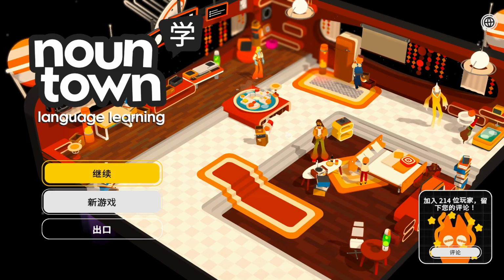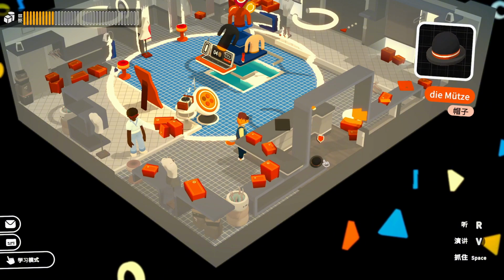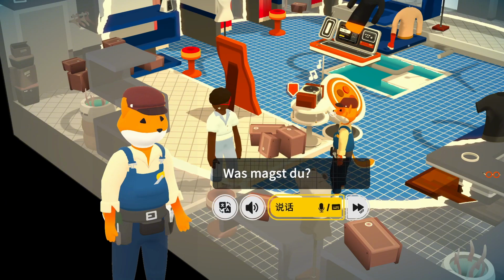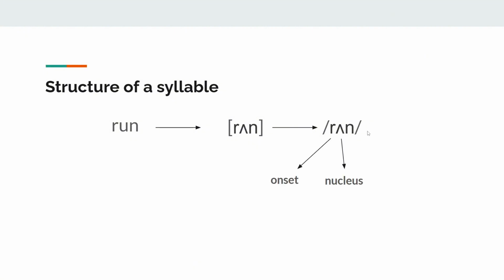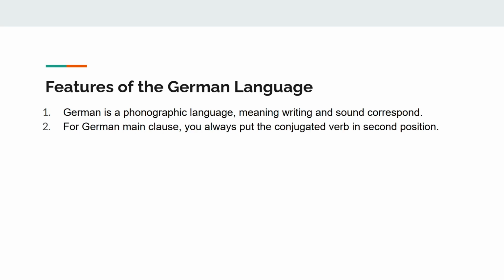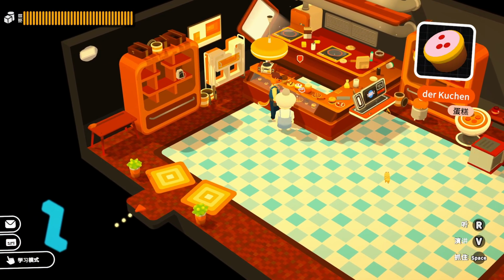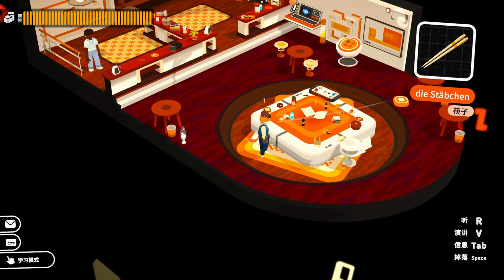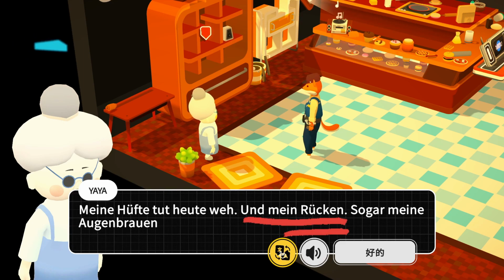German C2 Level Tries To Learn German With NOUN TOWN!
In this video, I explore Noun Town, a game designed to help learners at A1 and A2 levels master nouns in over 10 different languages, including German. With its playful and engaging approach, Noun Town promises to make language learning more enjoyable.

But does it live up to the hype? While the idea is great and the game offers an interactive way to practice vocabulary, from a linguistic perspective, particularly in the German section, there’s room for improvement. I’ll share my thoughts on what works well and where it could be fine-tuned to better support language learners.

Join me as we take a closer look at this language-learning tool and its potential to help you on your language journey!

The GPC for German is taken from Duden Die Grammatik